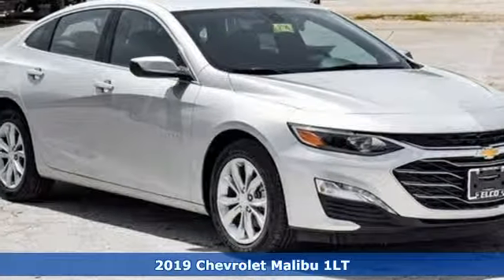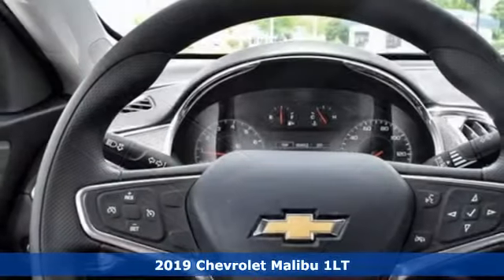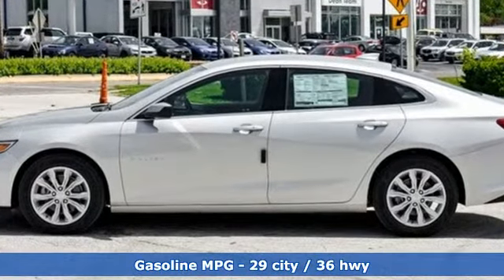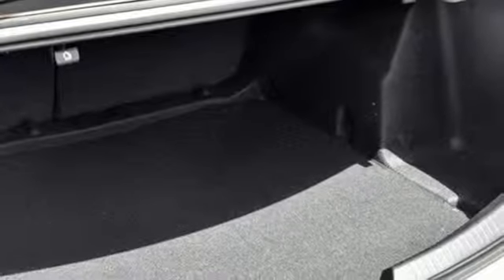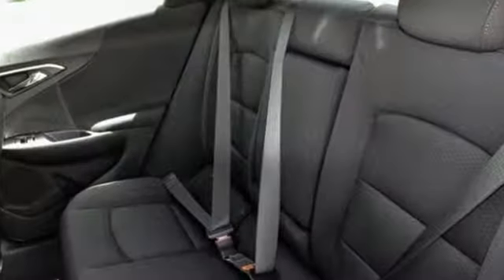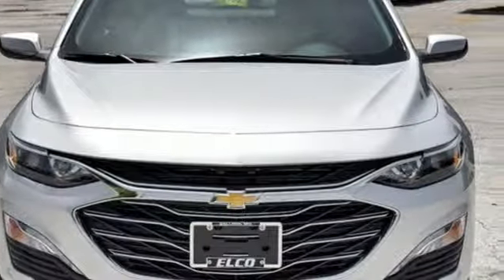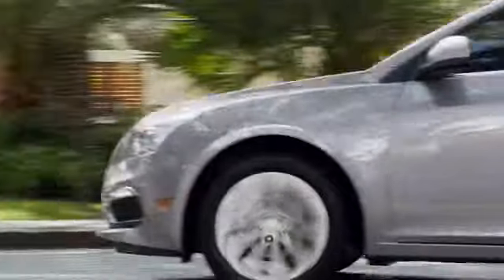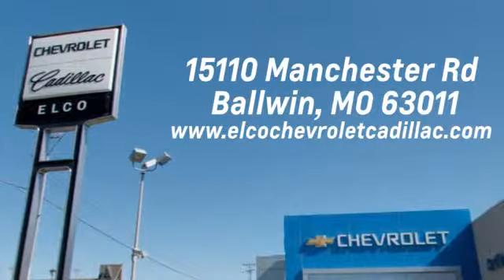New 2019 Chevrolet Malibu St. Louis MO Chesterfield, MO #1991960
Year: 2019
Make: Chevrolet
Model: Malibu
Trim: LT
Engine: 4 Cyl. 1.5L
Transmission: Automatic
Color: Silver Ice Metallic
Interior: Jet Black
Stock #: 1991960
VIN: 1G1ZD5ST2KF202282
for the best price and vehicle details. We look forward to helping you find your next vehicle. ELCO Chevrolet Cadillac - Where Customers Are First And Cars Are Second To None. Price includes $750 down payment assistance - Customer must finance with GMF. Price includes $1,500 Trade Assist - Customer must trade in a 2012 or newer vehicle. Vehicle must be in good working order and be able to be sold retail. Not compatible with GM Supplier or GM Employee pricing. Not compatible with KBB ICO. ELCO Chevrolet Cadillac is not responsible for typos or pricing mistakes. Prices are subject to change without notice. See dealer for details.

Address:
15110 Manchester Rd.